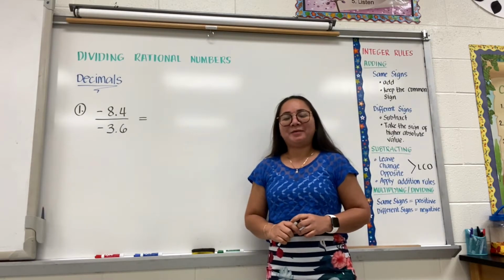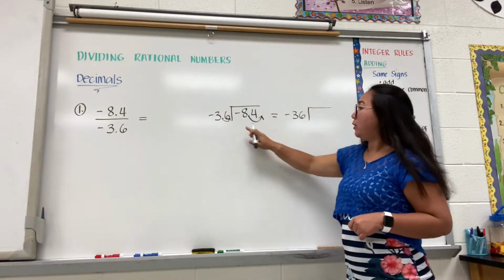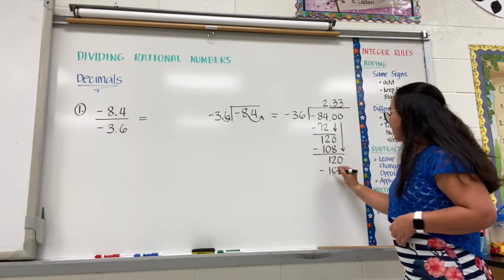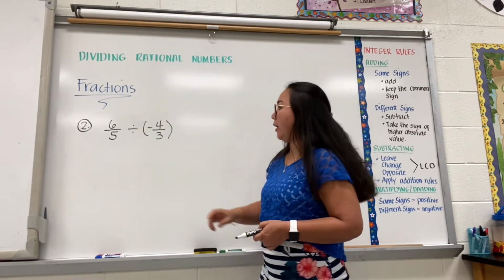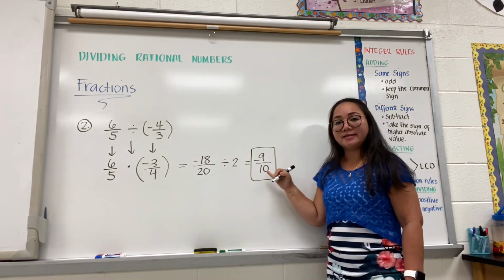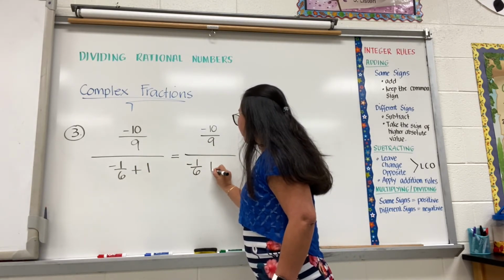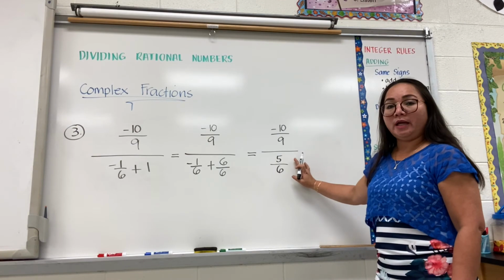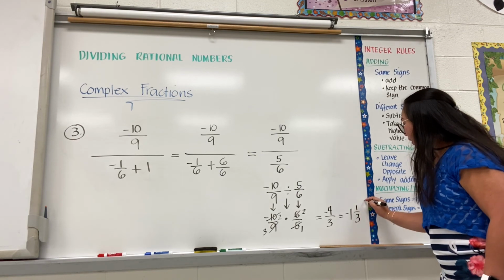Dividing Rational Numbers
Find quotients of rational numbers